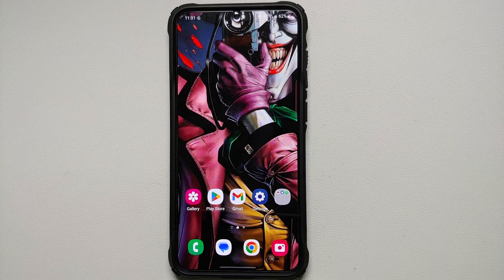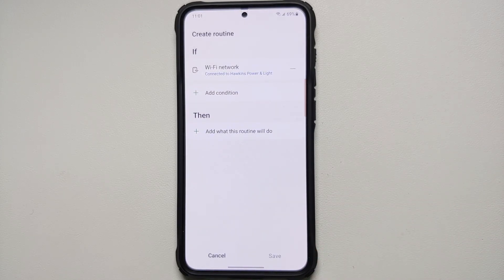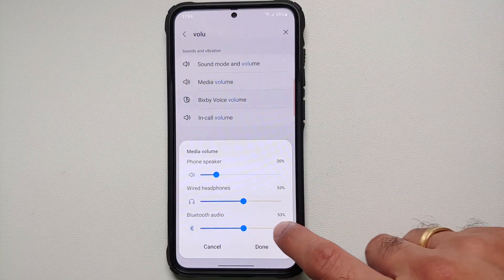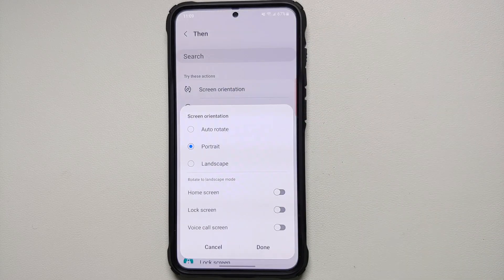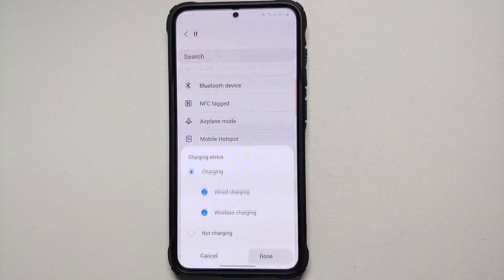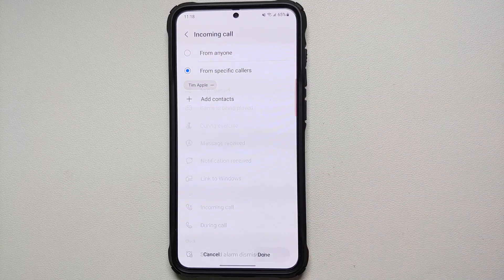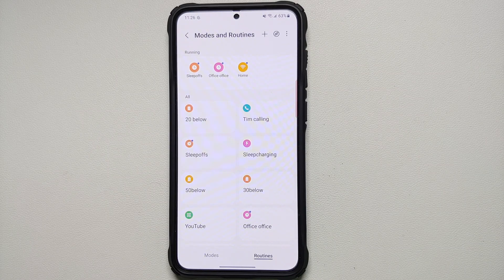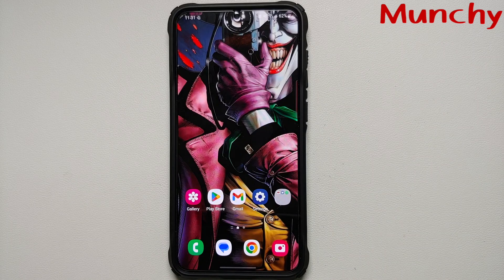12 MUST HAVE Bixby Routines for AUTOMATION on Samsung Galaxy S23 (S23 Ultra, S23 Plus & S23)!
*12 MUST HAVE Bixby Routines for AUTOMATION on Samsung Galaxy S23 (S23 Ultra, S23 Plus & S23)!*

Did you just get your hands on a brand new Samsung Galaxy S23 Ultra or Galaxy S23 Plus or Samsung Galaxy S23 and are wondering what are must have Bixby routines to automate activities latest flagship Galaxy devices from Samsung? In this detailed video we will show you 12 must have Bixby routines to automate activities on Samsung Galaxy S23 Series (S23 Ultra, S23 Plus & S23).

*Chapters*
0:00 Introduction
0:24 What are Bixby Routines
0:42 How to Add & Delete Routines
1:19 I am Home Routine
2:51 I am Leaving Home Routine
4:04 I am At Work Routine
5:15 Auto Rotate & Dolby for Certain Apps
6:11 Enable Power Saving Routine When Battery Below 30
6:46 Switch to 60Hz When Battery Below 50
7:18 Disable Fast Charging When Sleeping
8:21 Turn off Sensors When Sleeping
8:57 Important Call Routine
10:06 Battery Below 20 percent notification
11:25 Disconnect from Charger notification
12:26 Forgot to Charge Routine
13:08 Conclusion

*Samsung Galaxy S23 Plus Videos*